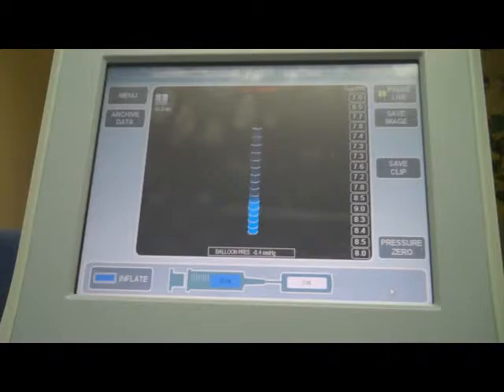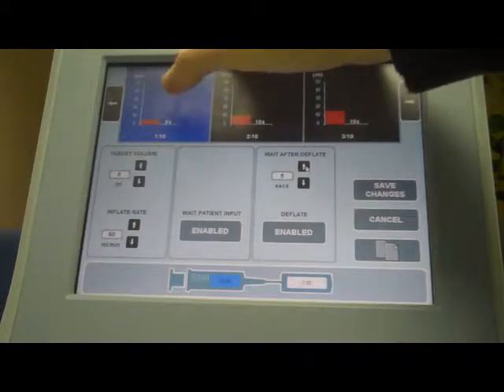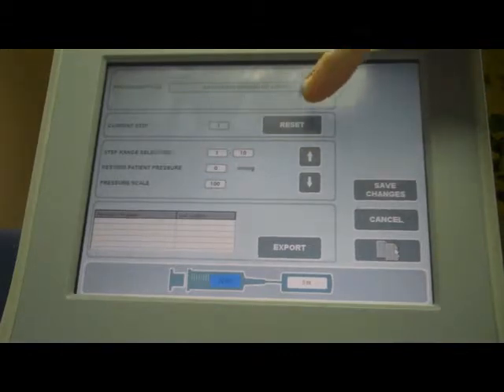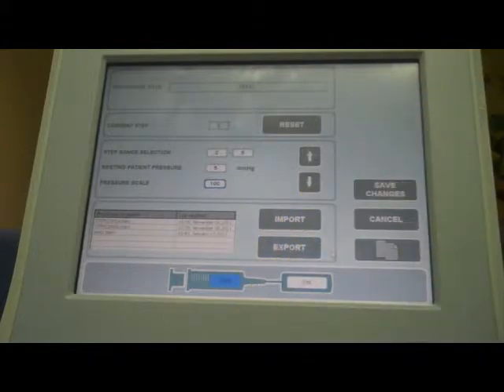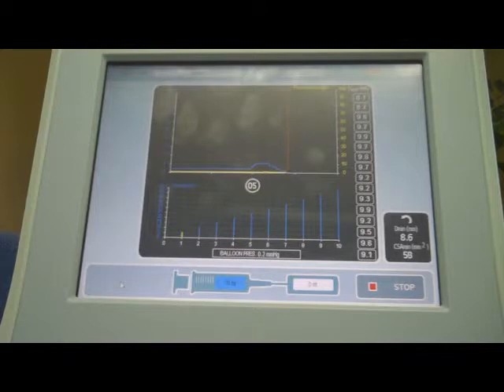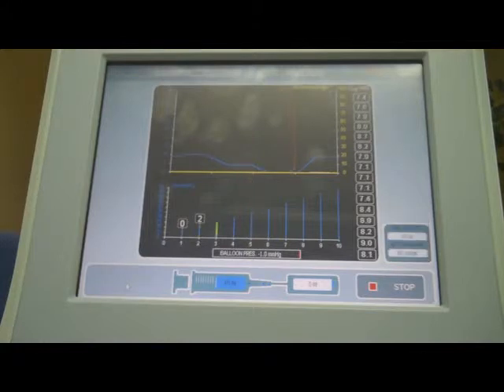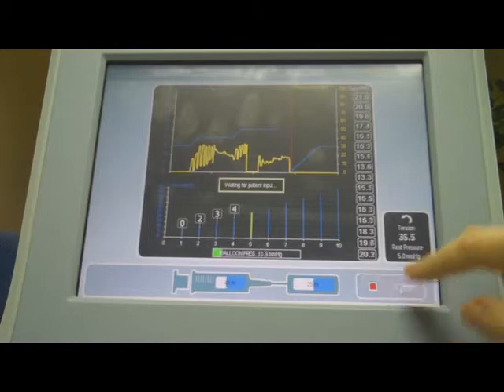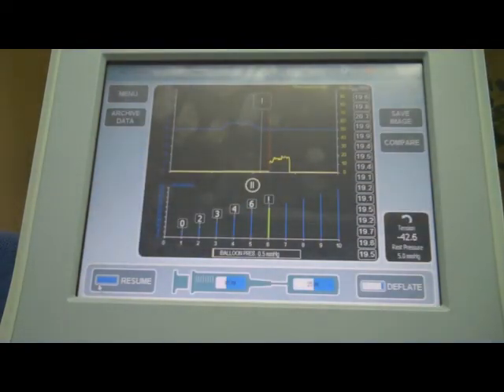EndoFLIP - Barostat Mode Overview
This short video demonstrates the new Barostat mode available in EndoFLIP Rev E Software